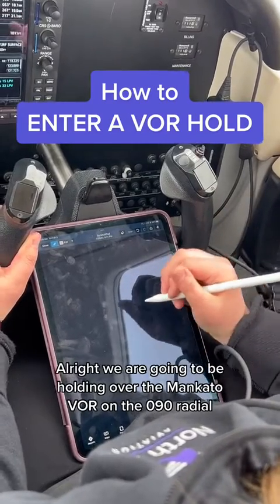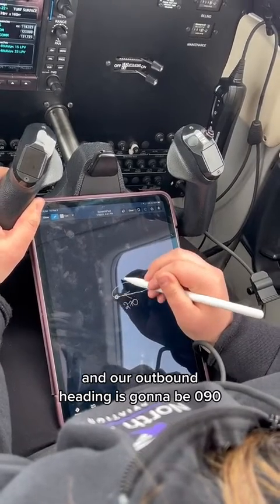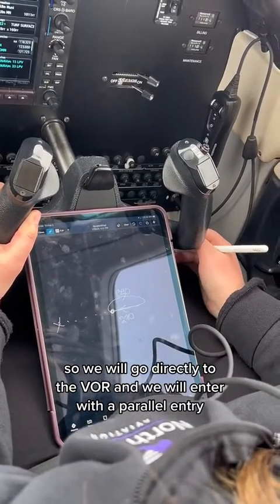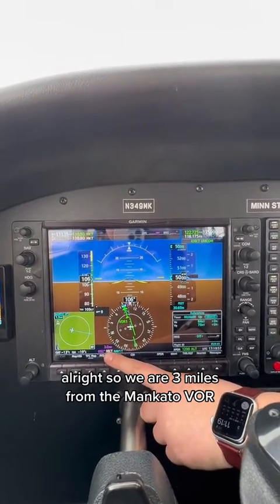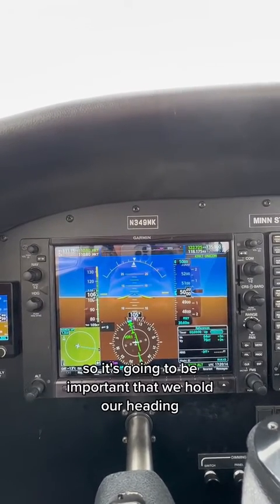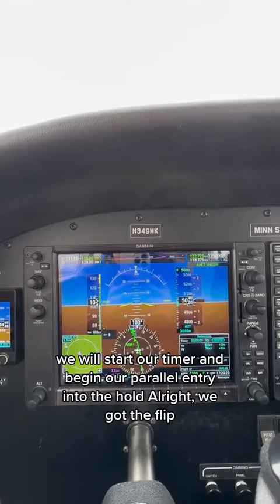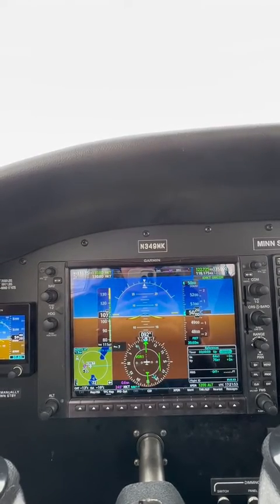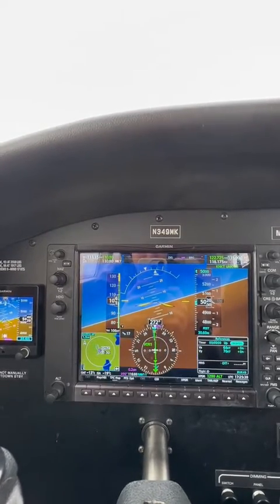How to Enter a VOR Hold